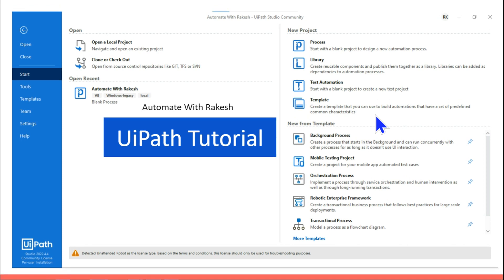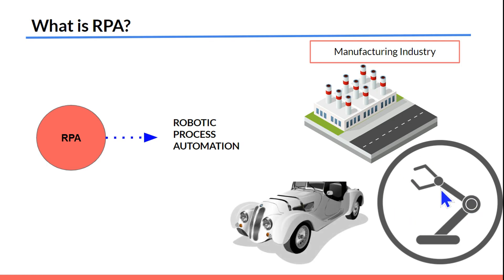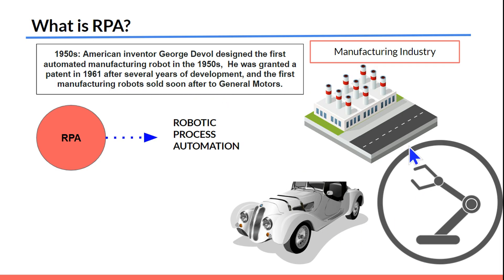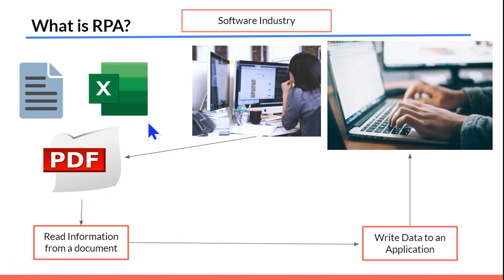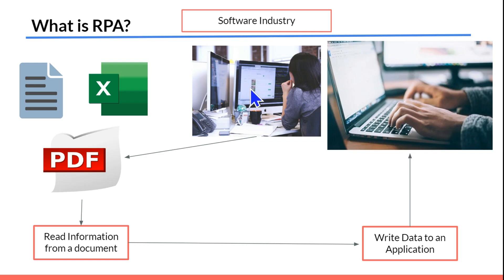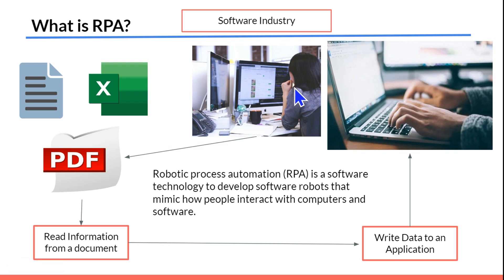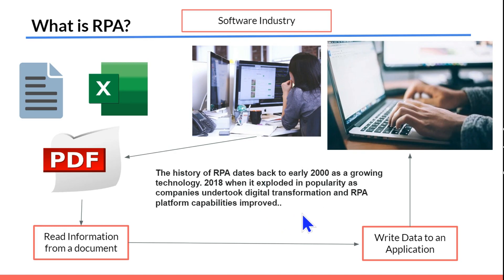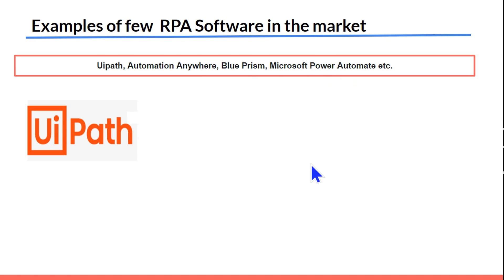RPA: What is RPA | Did You Know RPA | RPA Tutorial | What is Robotic Process Automation How It Works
RPA: Robotic Process Automation is simple yet powerful tool So, what is RPA? Learn why Robotic Process Automation (RPA) is beginning to have a major impact on businesses in the digital transformation era and how RPA is helping companies implement a Digital Transformation. I will explain with example how RPA is different than a general robot, and how to learn UiPath RPA from the beginning.